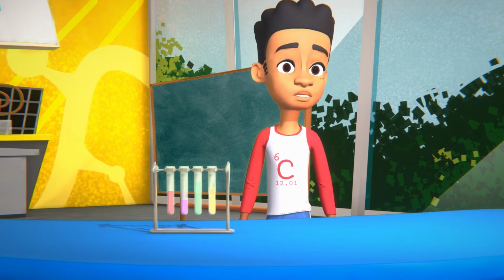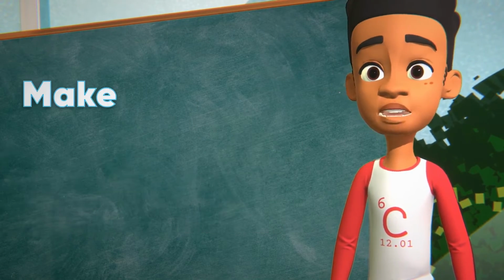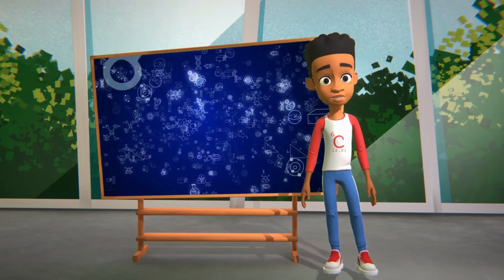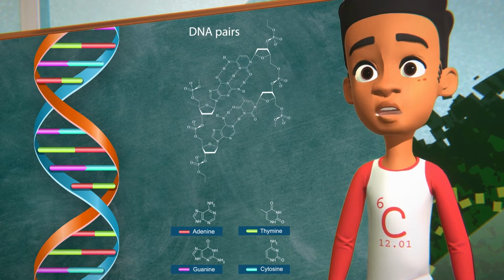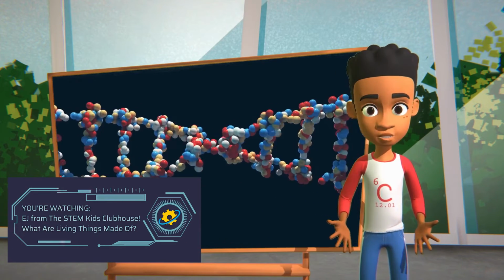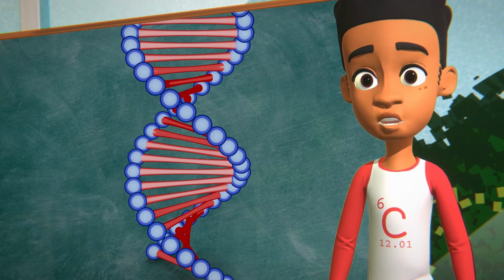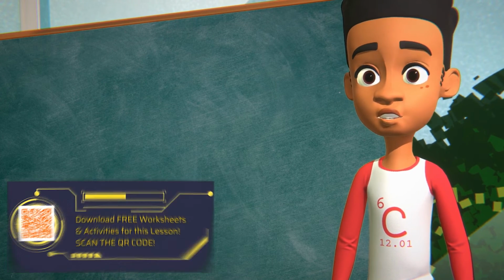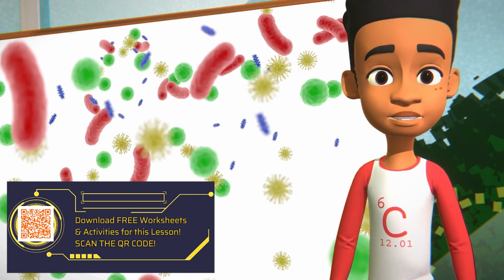What Are Living Things Made Of? CHNOPS | Elements for Life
CHNOPS is an acronym for Carbon, Hydrogen, Nitrogen, Oxygen, Phosphorus, and Sulfur. Every living thing on Earth is made up of some combination of these six essential chemical elements. Learn with EJ from the STEM Kids Clubhouse about why this is important, how scientists discovered it, and what it means for you as a budding chemist!

From science experiments and art tutorials to fun challenges and games, we have something for everyone. Our channel is designed to encourage curiosity, creativity, and critical thinking, helping your family develop valuable skills that will last a lifetime.

At Blue Studios, we are committed to providing the best possible experience for our viewers. So, whether you're a parent looking for a safe and engaging platform for your kids, or a child looking for fun and educational content to enjoy, you've come to the right place.